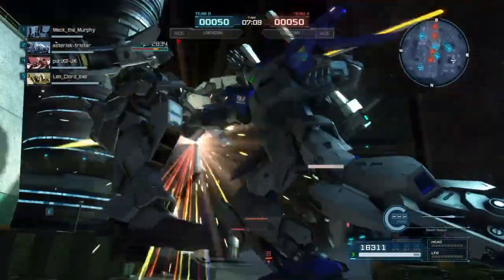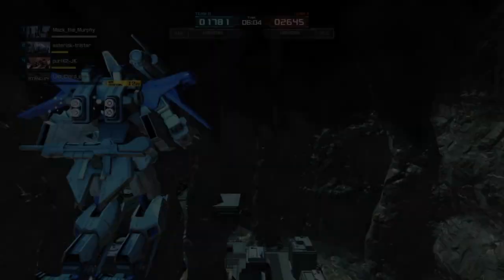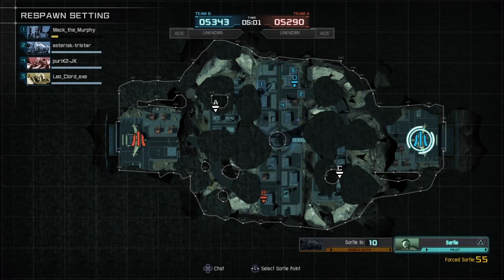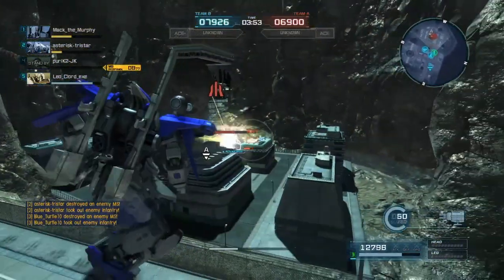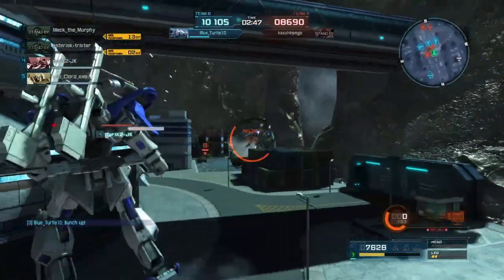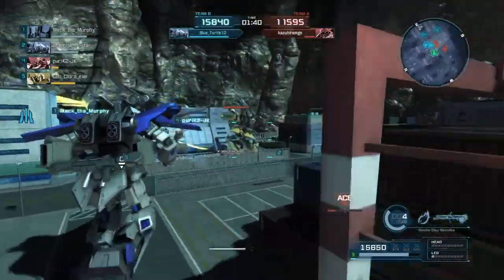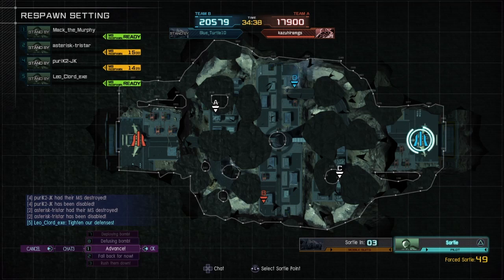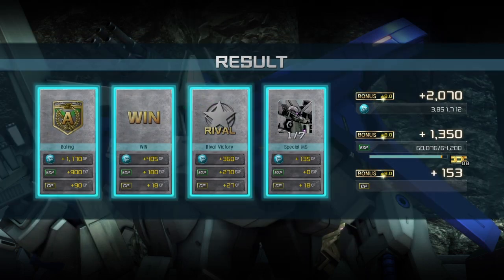Gundam Battle Operation 2: Finally Trying the Level Two MP Shiki!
Still quite the formidable unit in the right conditions.

If you'd like to see a more indepth look at the Hyaku Shiki Kai Mass Production Type, check out my testing video here: